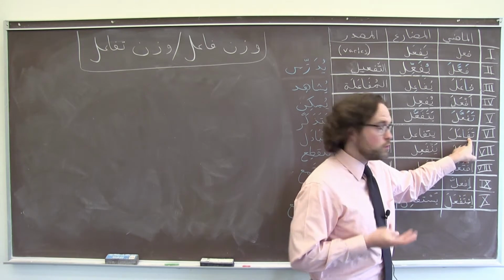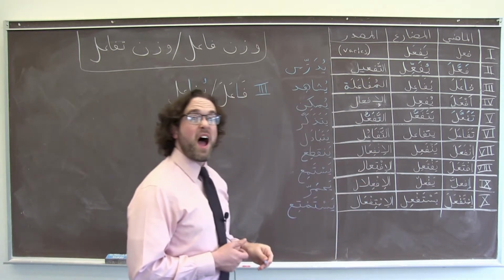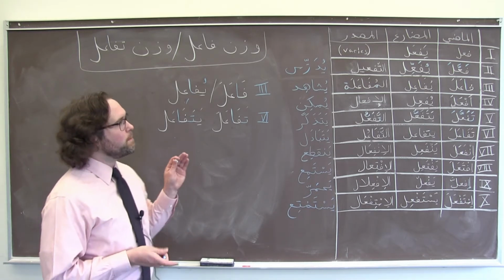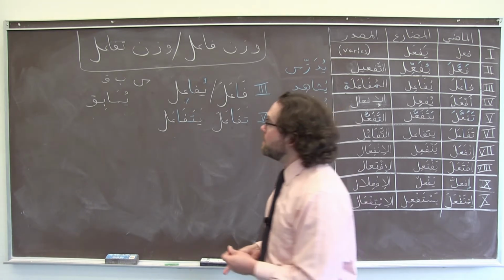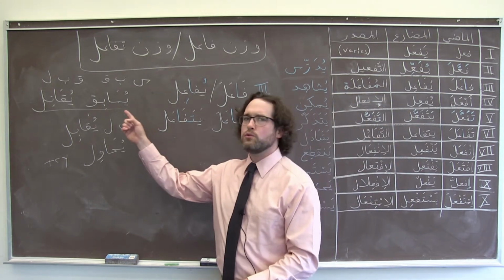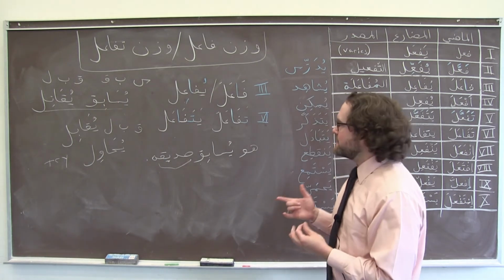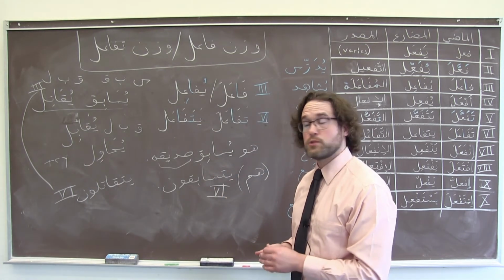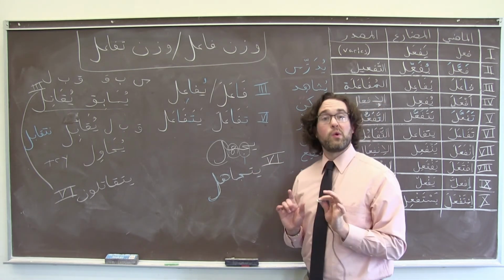Arabic Grammar: Wazn III and Wazn VI